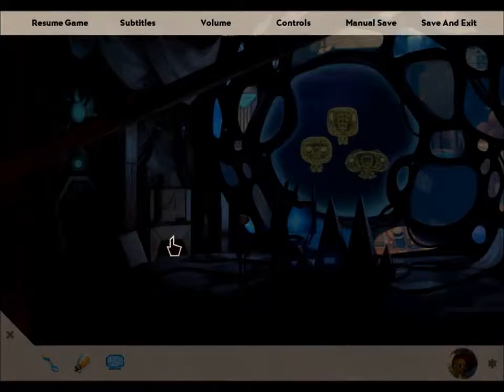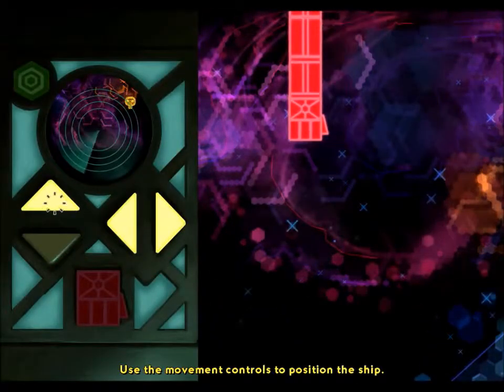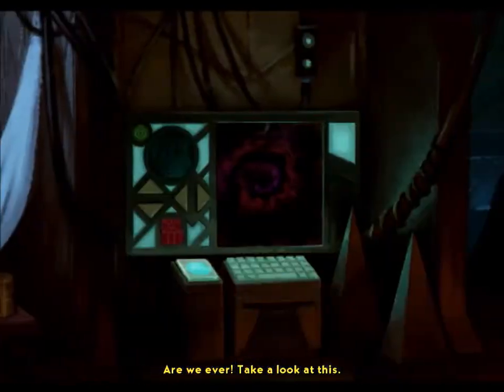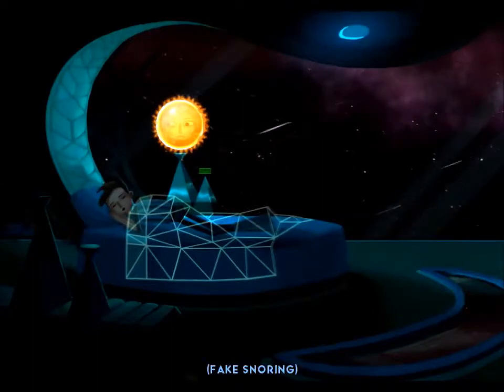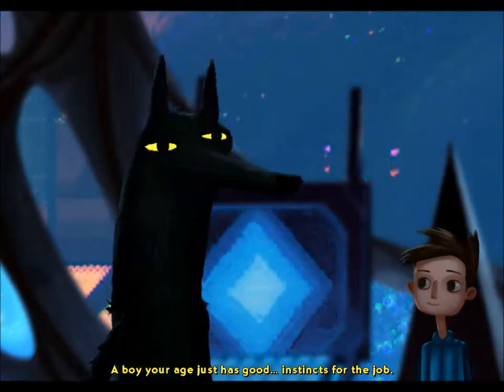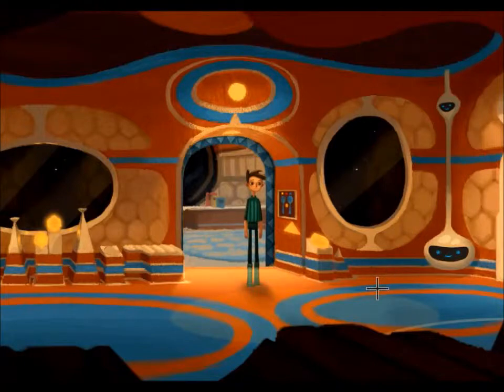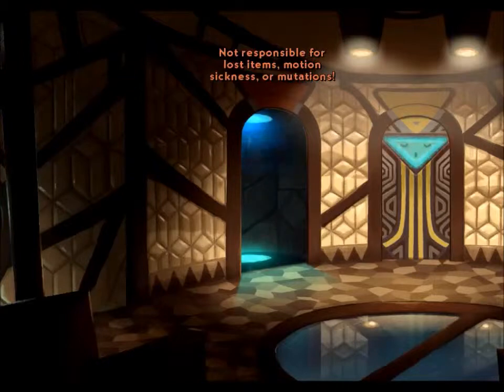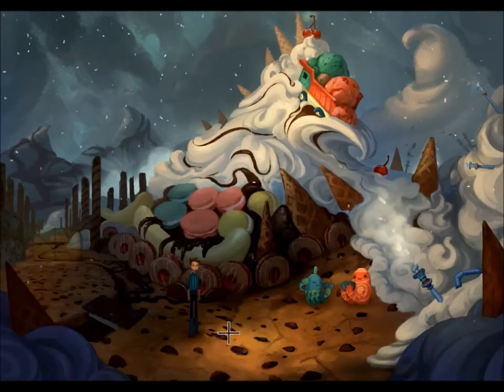Lupa Plays Broken Age - Part 2 - The Claw Chooses Who Will Go and Who Will Stay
In this part, we save the cute creatures and explore the ship.

Follow Me?